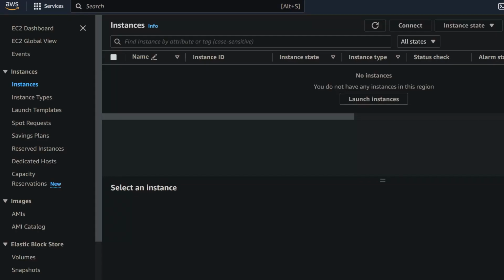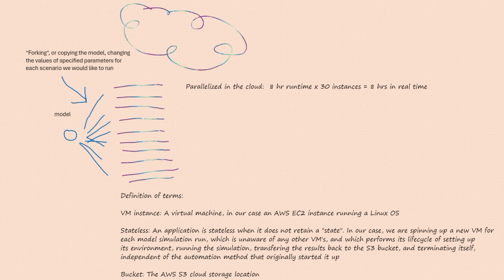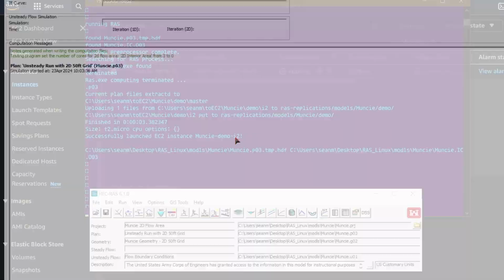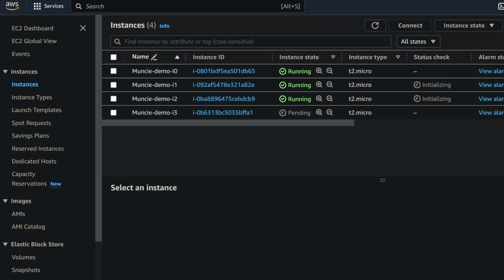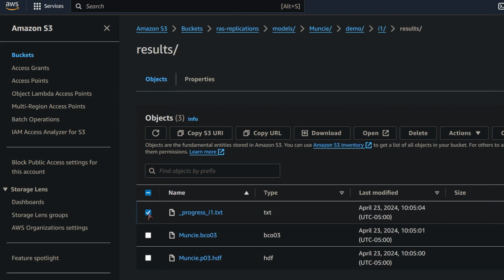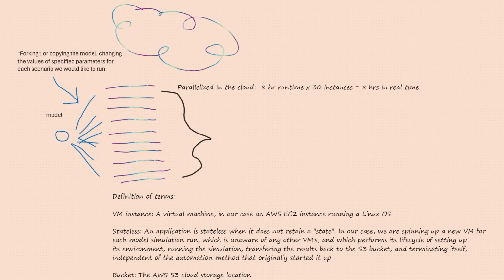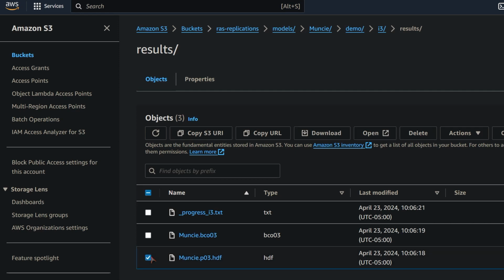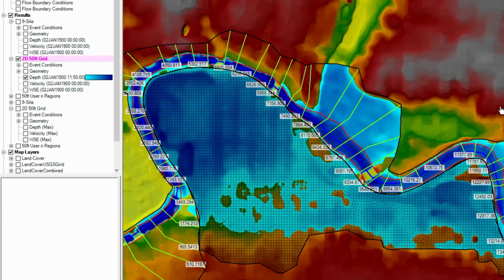Parallelizing HEC-RAS hydraulic model runs in the cloud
Do you run physically based simulations, such as HEC-RAS hydraulic models? Do you find long simulation runtimes to be the bottleneck for project timelines?

Today I’m excited to share with you some of the technologies we work with here at CH Fenstermaker, in pursuit of ever-optimizing hydraulic analysis.  This video will provide a quick demo of running 4 HEC-RAS simulations in parallel, offloaded onto Linux virtual machines in the AWS cloud. A basic recipe is laid out for architecting cloud infrastructure for parallelizing your own physically based simulations, with best practices and tips on the ins and outs from technical, scheduling, and cost perspectives.

For those coming from hydraulic and hydrologic engineering, earth sciences, and similar disciplines who are interested in adopting cloud computing technology, I’m hoping this will serve as a grounding point, companion to the torrent of technical documentation available for the endless variety of services on AWS and other cloud providers.